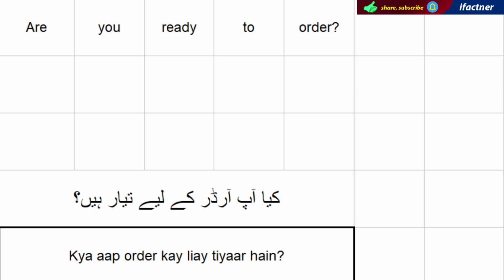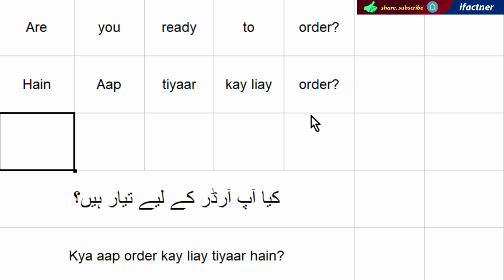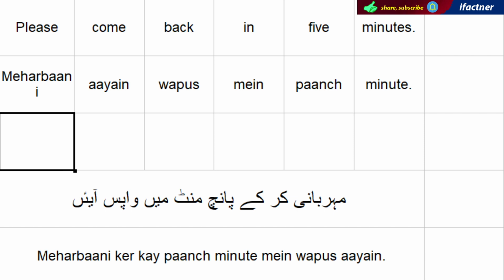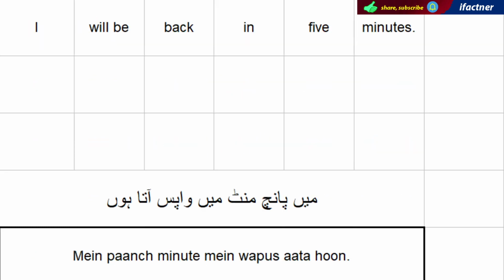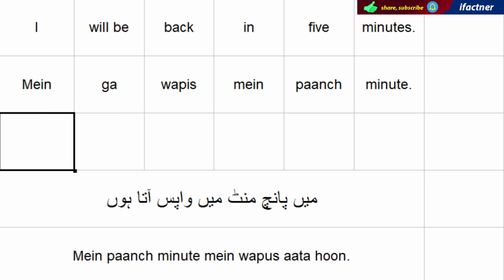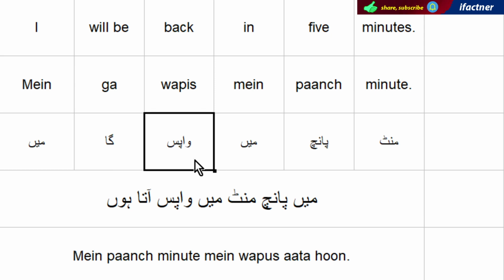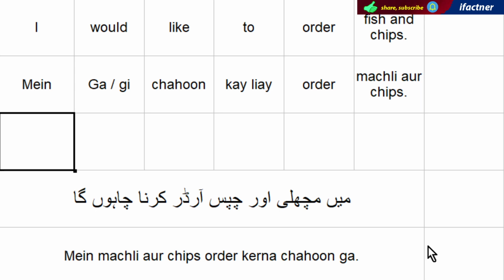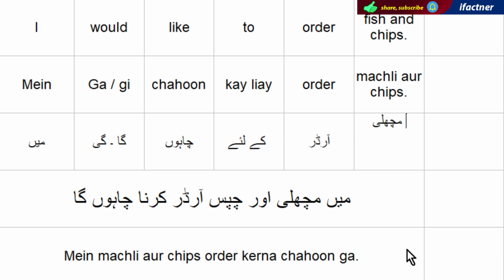Word by word English to Urdu sentences translation for ordering food at a restaurant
We do English to Urdu translation of English sentences which we can speak to order food at the restaurant. We learn how to translate English sentences in Roman Urdu. We learn to type Urdu on Windows computer in Nastaliq calligraphy. You can also use this tutorial to learn English through Urdu.
This is part 3 of Learn Urdu through English for ordering at the restaurant.

Part 2: At the restaurant 2 Learn Urdu conversation through English | English Urdu speaking course

Following tutorials will help in understanding how to write in Urdu as well:

1. Learn to write Urdu alphabet - Urdu writing and pronunciation of Urdu alphabet characters and words

2. Diacritics in Urdu language for writing and pronunciation | Short vowels and Aaraabs Urdu speaking

3. Learn Urdu writing | Initial Middle Final position shapes of alif bay pay tay say writing reading

4. Writing the initial middle and final position shapes of Urdu alphabet characters jeem chay hay khay

5. How do we write Urdu language characters daal to zay | Learn to write Urdu words and Urdu alphabet

6. Urdu writing through English | Learn to write Urdu alphabet letters positions and shapes of row 4

7. Learn how to write in Urdu language | Writing characters of Urdu alphabet positions and shapes

8. Urdu writing letters shapes positions | Writing Urdu alphabet characters fay qaf kaf gaf with words

9. Urdu writing tutorial | Learn to write in Urdu laam meem noon wow for beginners free online lesson

10. Learn Urdu through English | Writing Urdu alphabet characters hay hamza choti yay beri yay

11. Learn Urdu writing through English Writing Urdu words and sentences with Urdu sentence structure

12. Learn to write in Urdu | Urdu words and sentence writing through English for beginners lesson 2

13. How to type and write in Urdu | Learn to form Urdu language sentences with words through English

14. Greetings in Urdu language | Learn to speak write read Urdu through English to greet people

15. Urdu words and sentences for shopping Learn Urdu typing reading speaking & writing through English